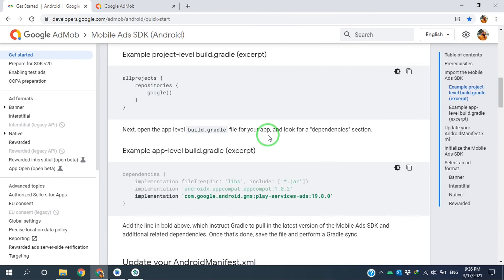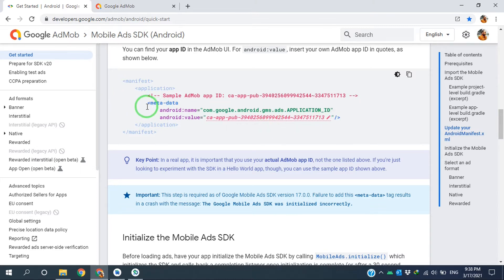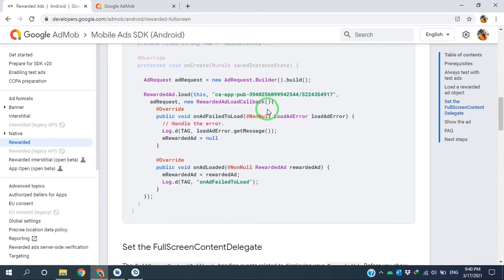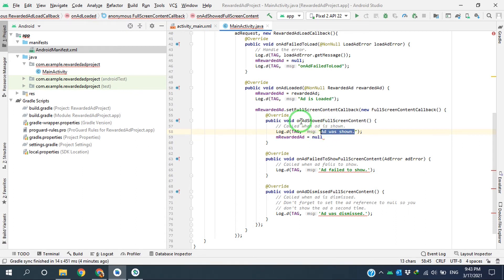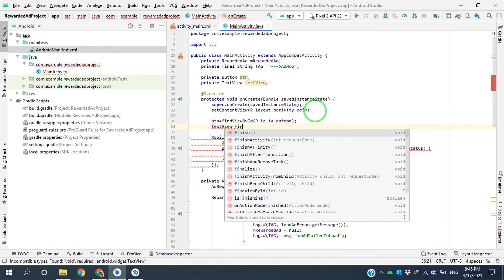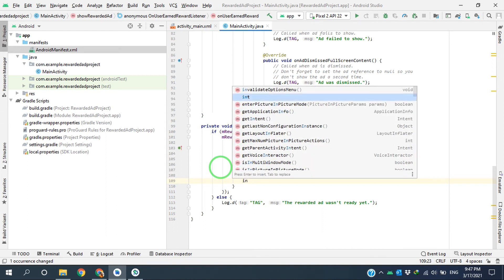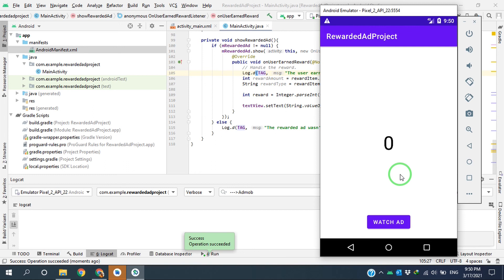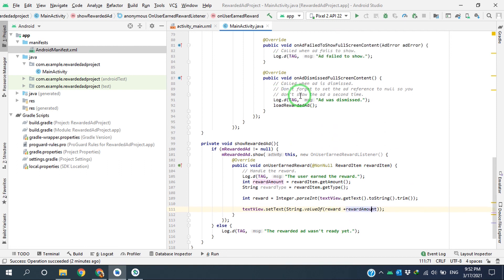Rewarded Ad - 2021 (AdMob SDK 19.8.0 - Android Studio - Java)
This video shows how to implement Rewarded ad from AdMob to an Android Studio project using SDK 19.8.0.